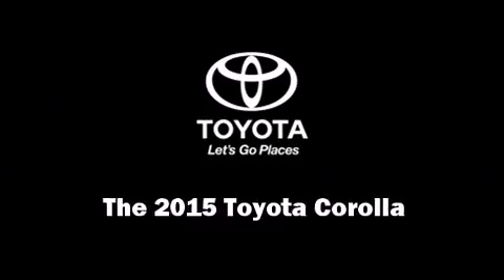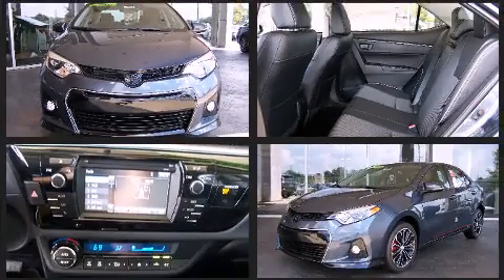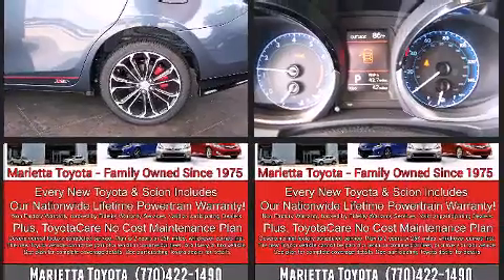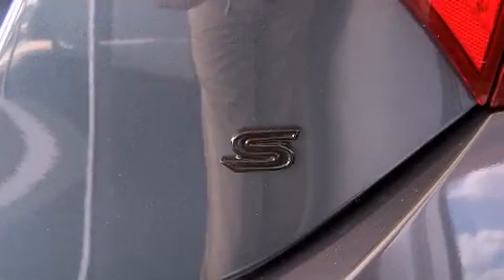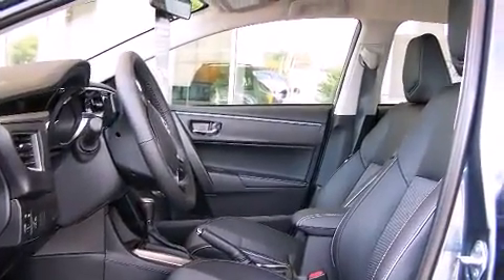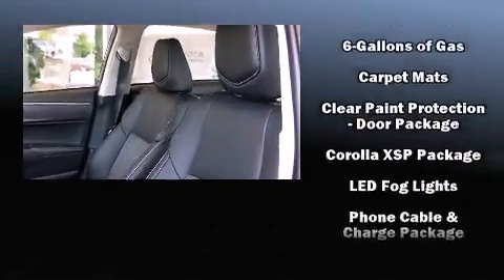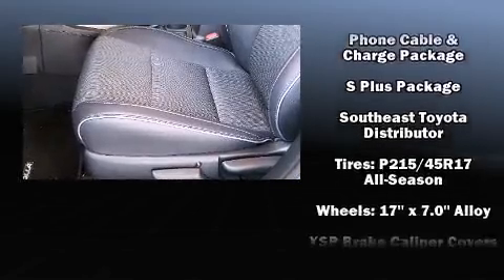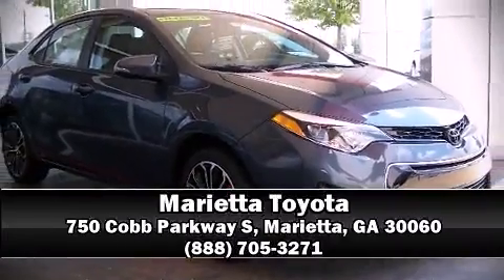2015 Toyota Corolla S Plus in Marietta, GA 30060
Marietta Toyota
750 Cobb Parkway S

The 2015 Toyota Corolla. This 4 door, 5 passenger sedan is waiting for you to take home! It features a front-wheel-drive platform, an automatic transmission, and a 1.8 liter 4 cylinder engine. It distinguishes itself from the competition with features such as: a trip computer, front bucket seats, air conditioning, front fog lights, telescoping steering wheel, heated door mirrors, and cruise control. Premium sound drives 6 speakers, providing you and your passengers a sensational audio experience. Toyota ensures the safety and security of its passengers with equipment such as: dual front impact airbags, head curtain airbags, traction control, brake assist, ignition disabling, and 4 wheel disc brakes with ABS. With electronic stability control supplementing mechanical systems, you'll maintain precise command of the roadway. Our sales staff will help you find the vehicle that you've been searching for. We'd be happy to answer any questions that you may have. Come on in and take a test drive!